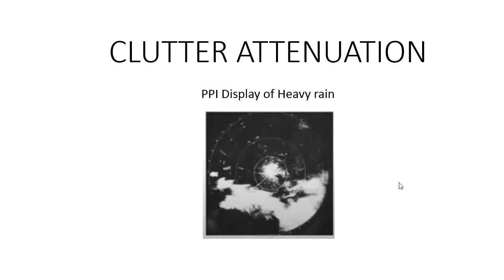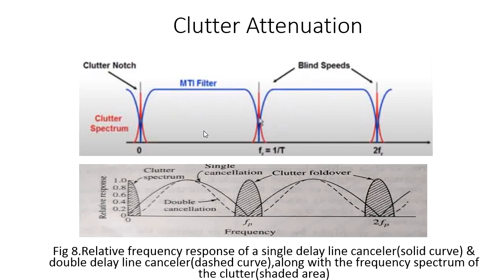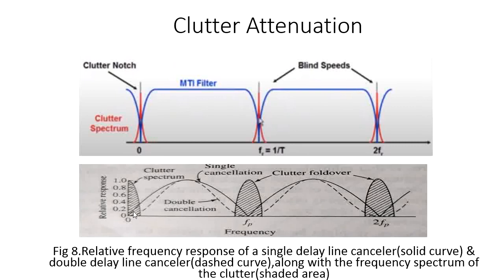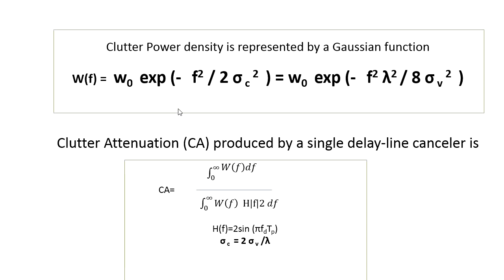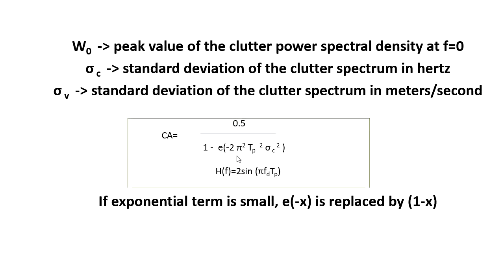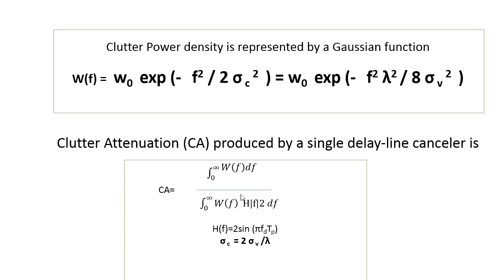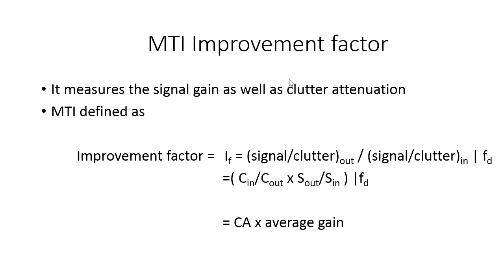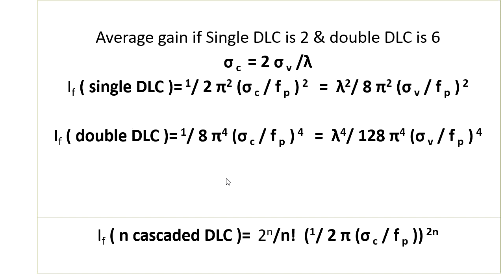Radar Module 3 1 4